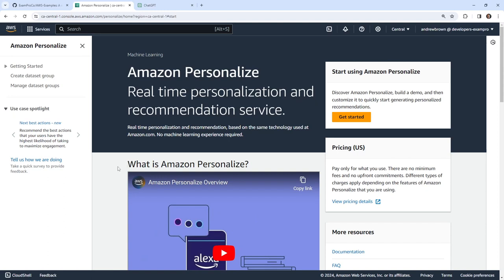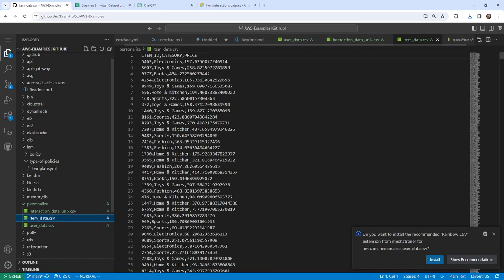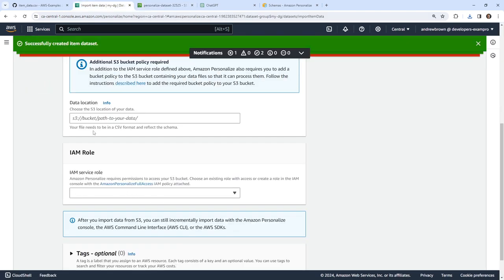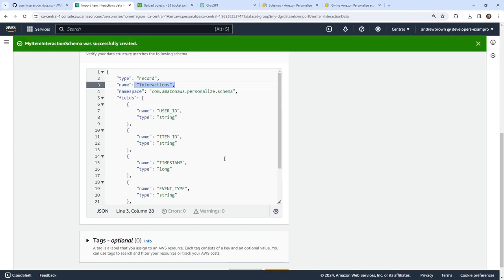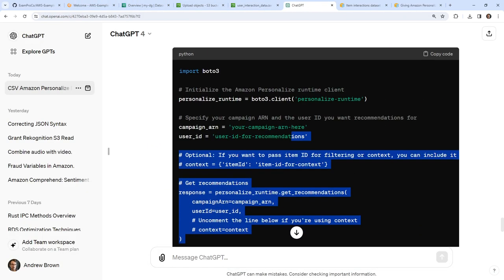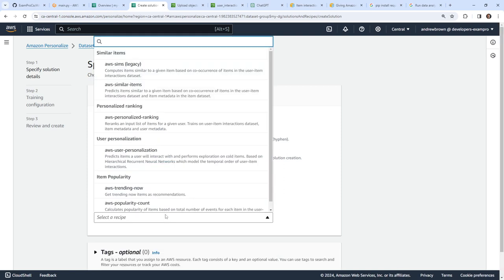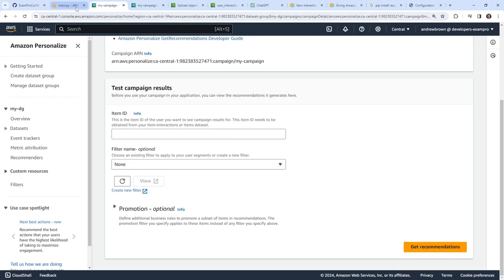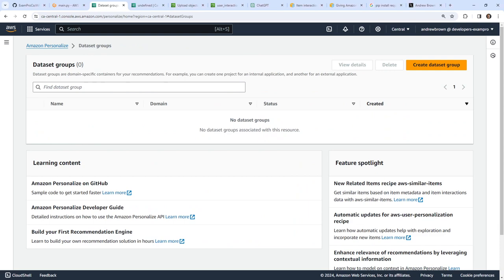Implementing Amazon Personalize Follow Along - AWS Solutions Architect Associate SAA-C03